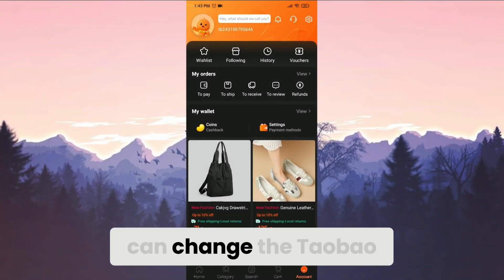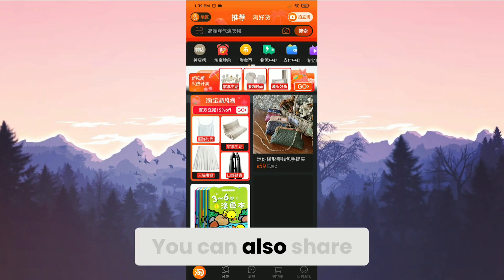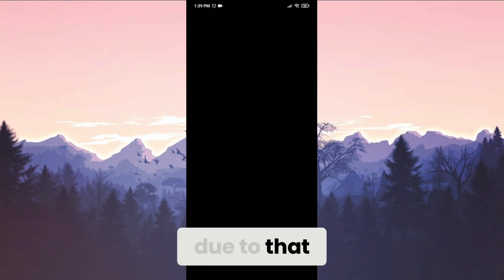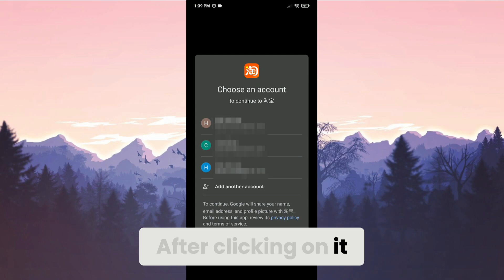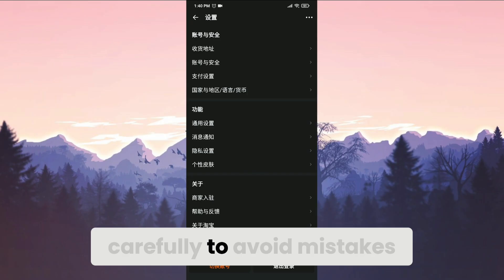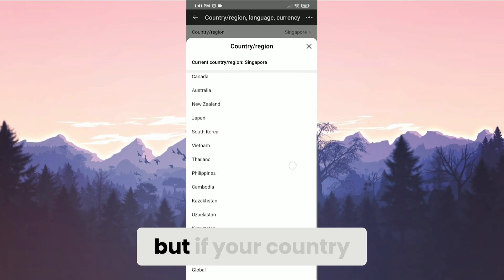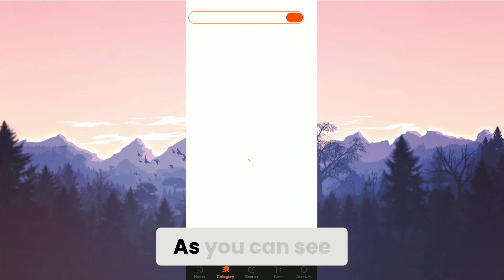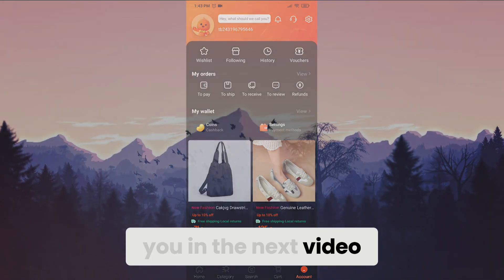CHANGE TAOBAO APP TO ENGLISH (Works Both iOS & Android) | How to Change Language on Taobao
Here's how to change Taobao app to English. This problem is searched as how to use Taobao app in English and how to change language on Taobao app. In this video I showed you how to shop Taobao in English.

Video Parts:
00:00 Info & Intro
00:10 How to change Taobao App to English
01:58 Ending & Outro